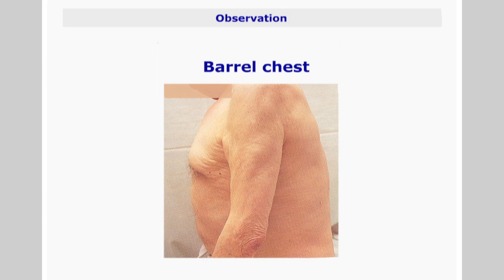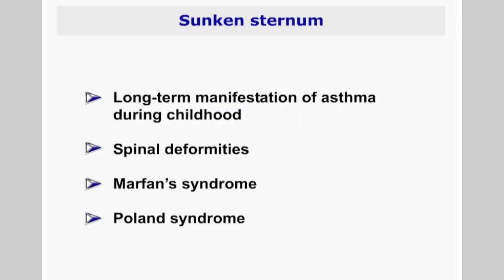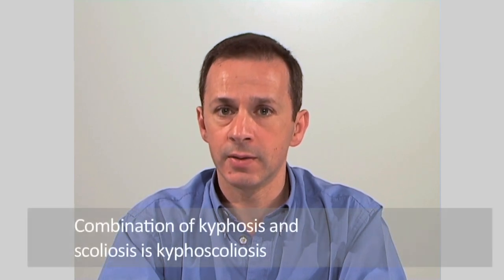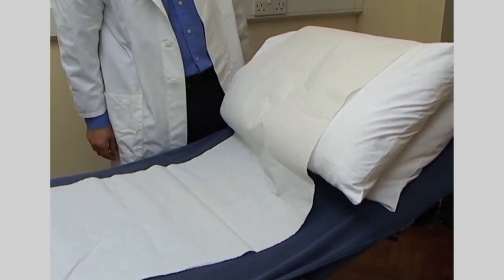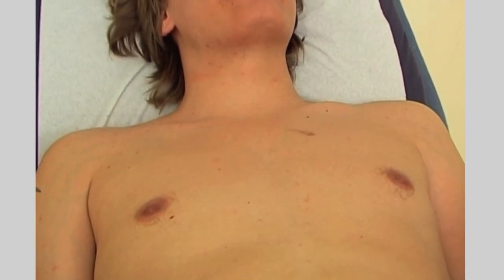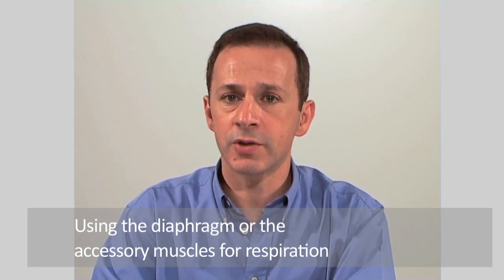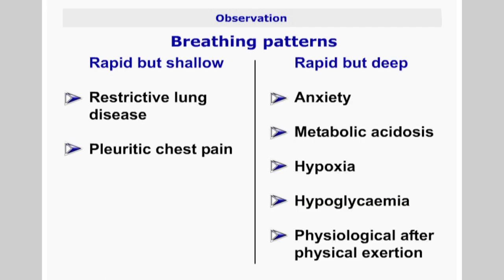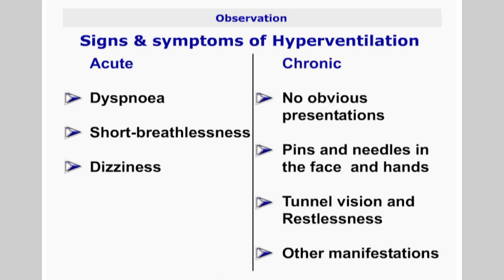Observation of thorax | Respiratory Examination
This is the second chapter of 5 in the series for the examination of the respiratory system.

These examination procedures contain narration explaining: a. The clinical anatomy, b. what structures are being examined, c. How the examination is performed, d. What are the normal and pathological findings. They also contain revision slides, images and animations.
In the same PLAYLIST you will also find the short/non-narrated procedures of the respiratory system examination.